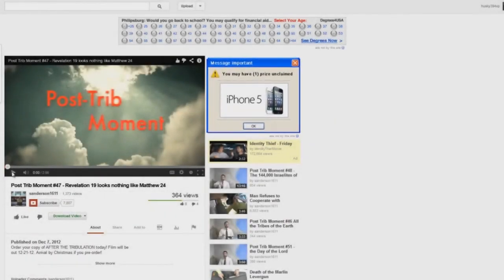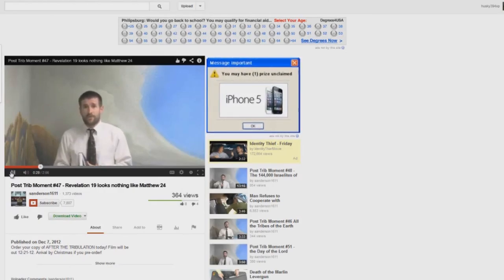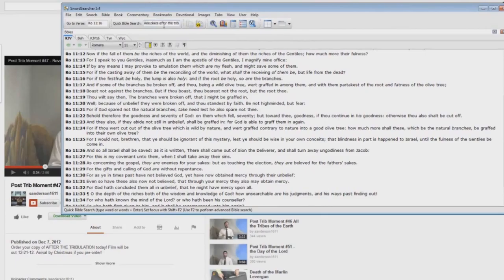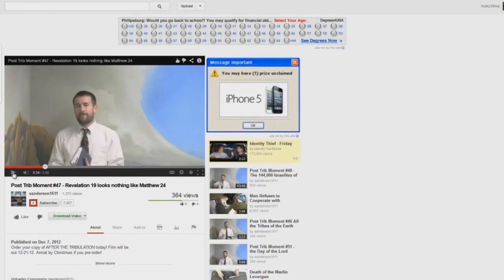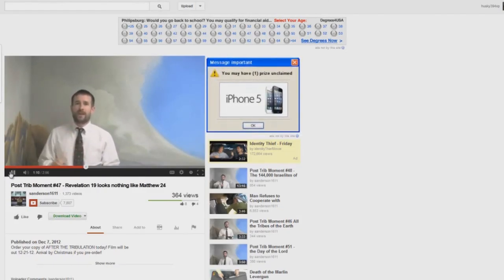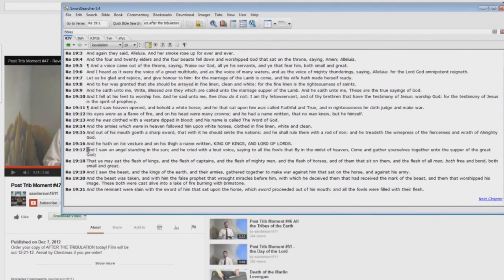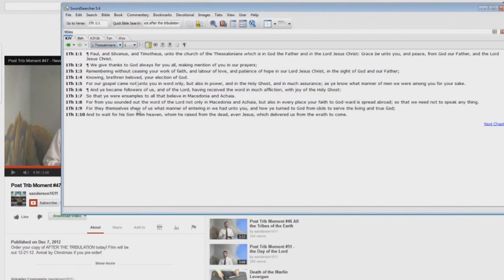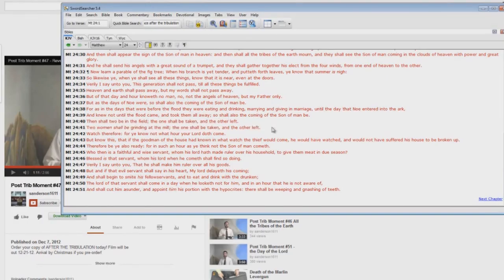Post Trib Moment EXPOSED 47